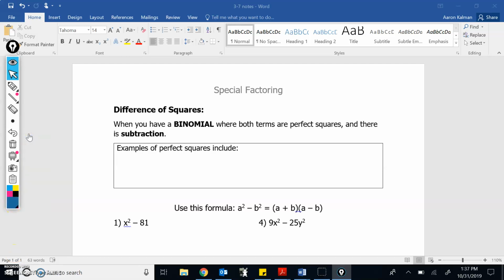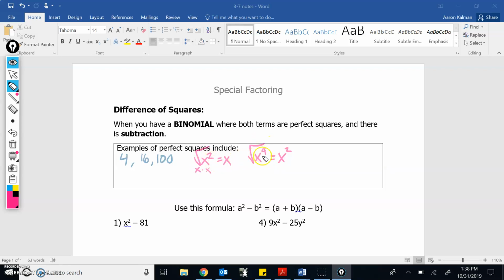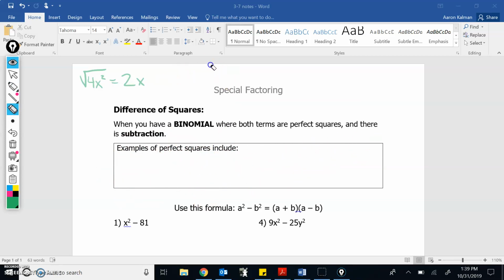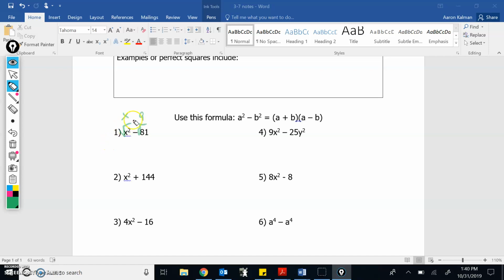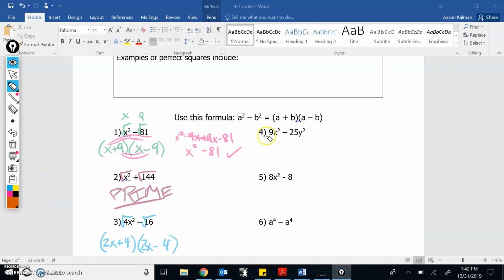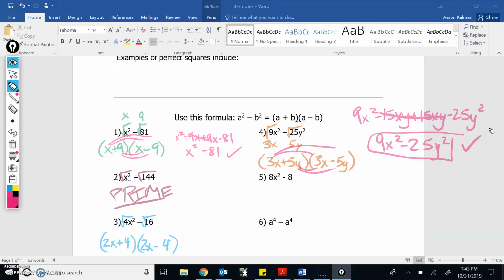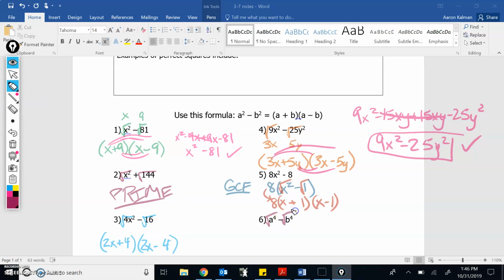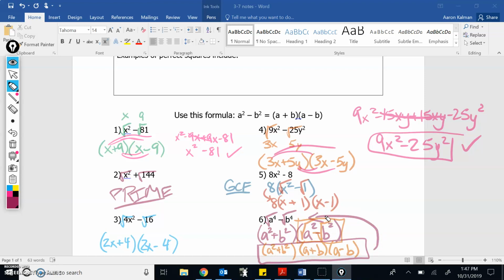WSQ Special Factoring